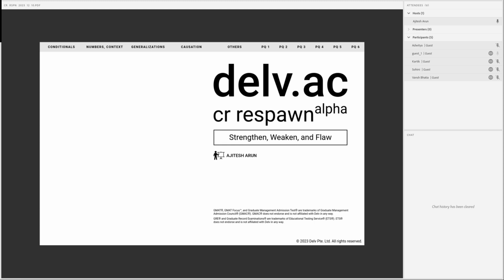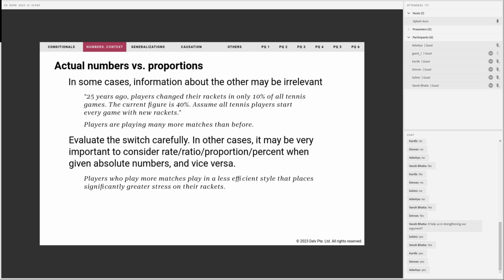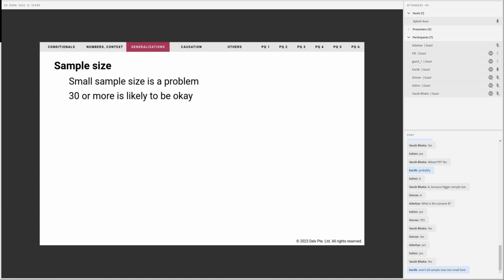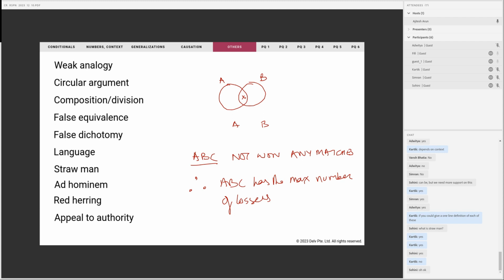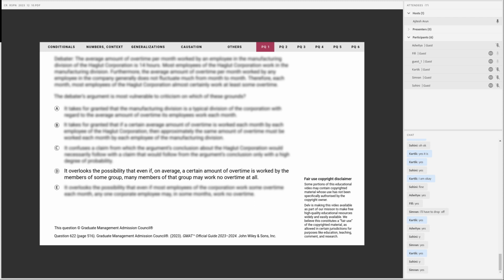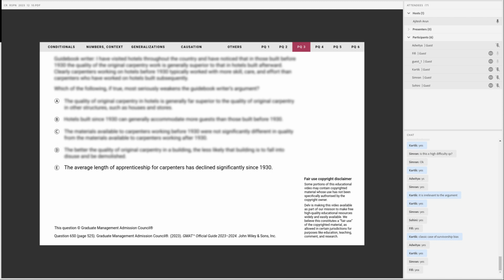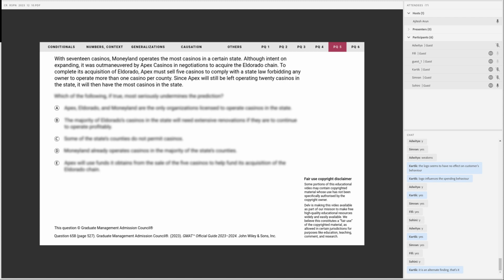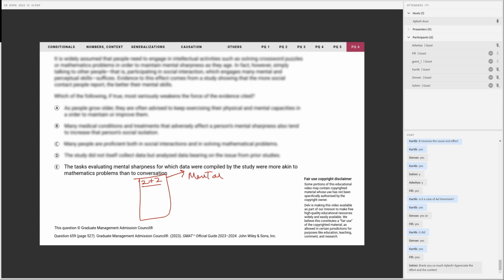Strengthen, Weaken, and Flaw | Delv CR Respawn: Free GMAT Critical Reasoning Course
Strengthen, Weaken, and Flaw
CR Respawn Session 3/7

*Timestamps*
00:00:00 Welcome
00:01:50 If-then Conditionals
00:12:10 Numbers and Context
00:31:10 Samples and Generalizations
00:42:00 Correlation, Causation
00:45:38 Weak Analogies and Other Fallacies
00:54:36 PQ 1 "Debater: The average amount of overtime per month worked by an employee…"
00:57:18 Practice Question 1 Discussion
01:09:37 PQ 2 "A major network news organization experienced a drop in viewership in the week following…"
01:12:13 Practice Question 2 Discussion
01:15:42 PQ 3 "Guidebook writer: I have visited hotels throughout the country and have noticed that…"
01:18:18 Practice Question 3 Discussion
01:28:56 PQ 4 "Studies in restaurants show that the tips left by customers who pay their bill in cash…"
01:31:32 Practice Question 4 Discussion
01:41:24 PQ 5 "With seventeen casinos, Moneyland operates the most casinos in a certain state…"
01:44:03 Practice Question 5 Discussion
01:48:18 PQ 6 "It is widely assumed that people need to engage in intellectual activities such as solving…"
01:50:52 Practice Question 6 Discussion

GMAT®, GMAT Focus™, and Graduate Management Admission Test® are trademarks of Graduate Management Admission Council® (GMAC®).

GRE® and Graduate Record Examinations® are trademarks of Educational Testing Service® (ETS®).

All Delv content, products, software, and services are provided under the terms available